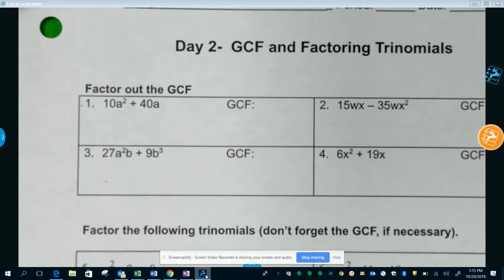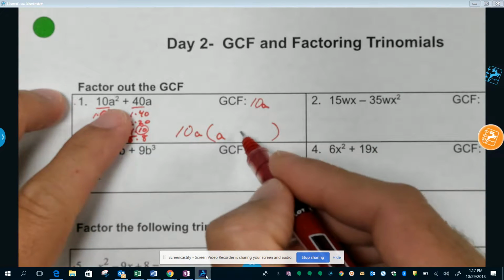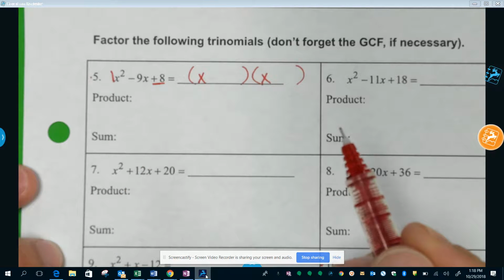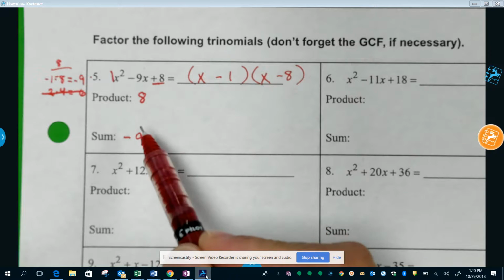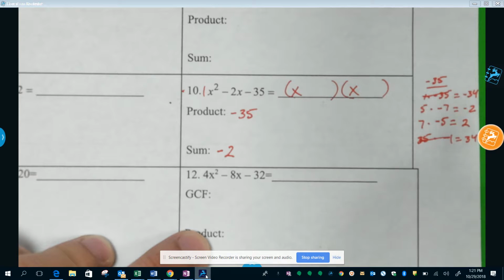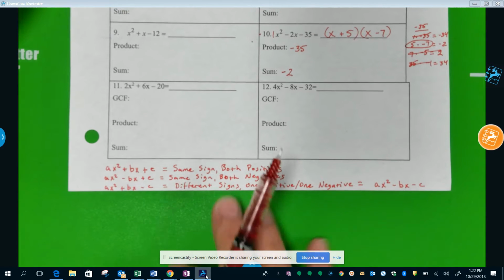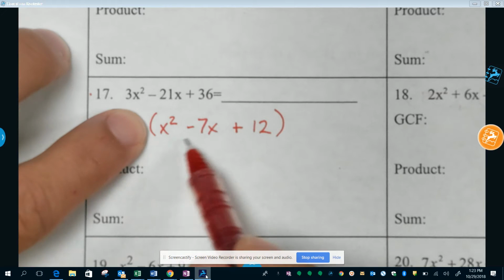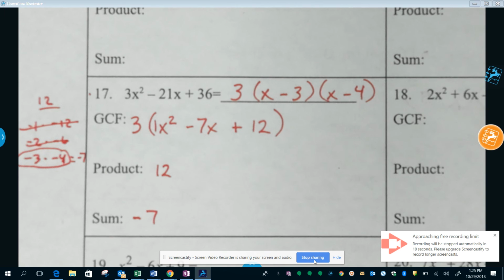GCF & Trinomials, a Equals 1